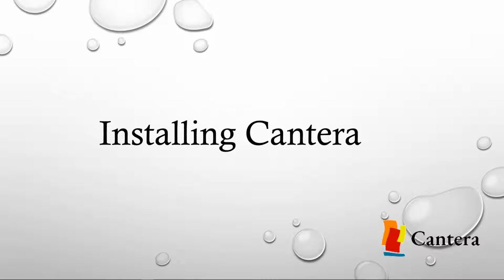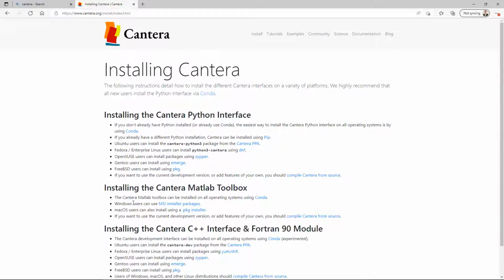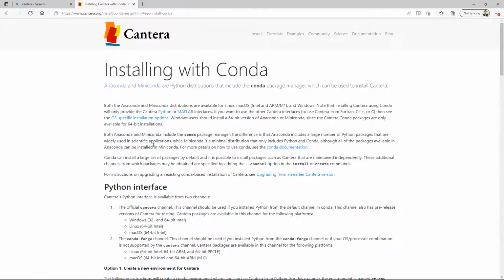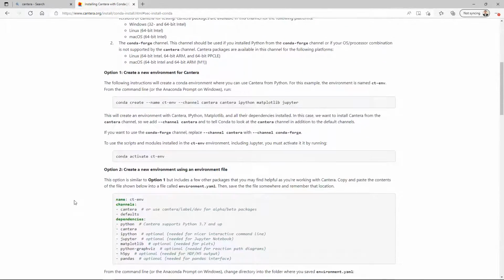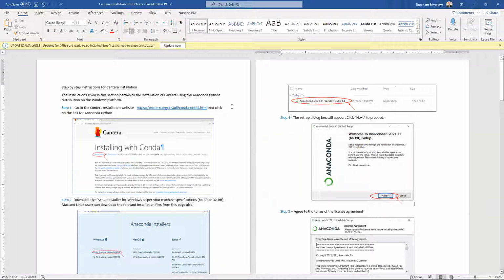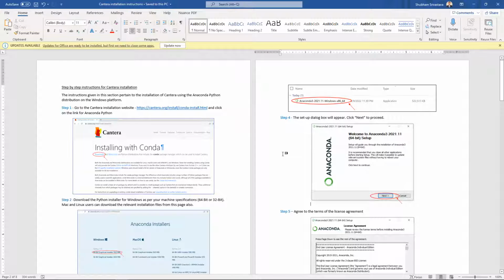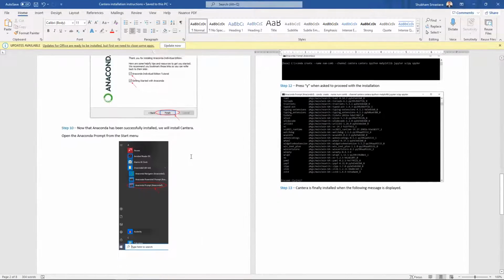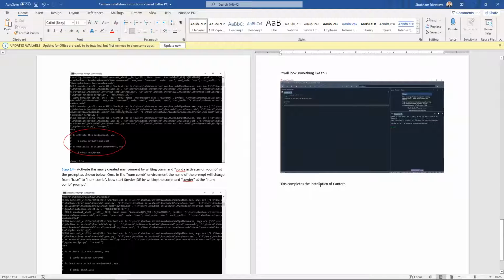Instructions to install Cantera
Link to download the installation guide -